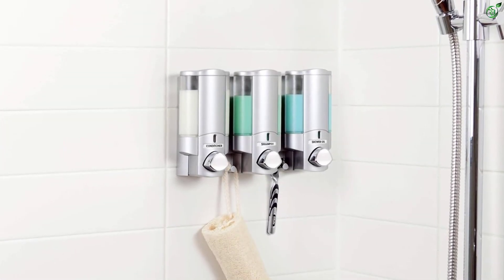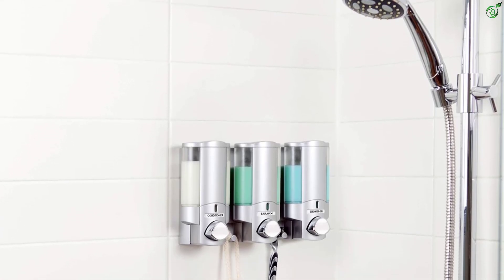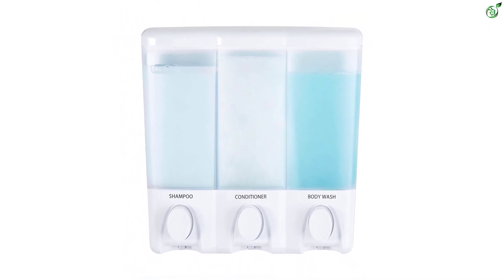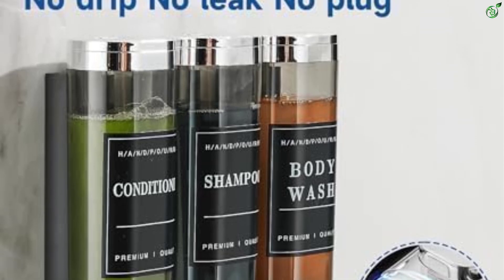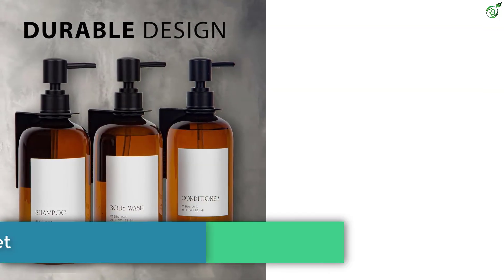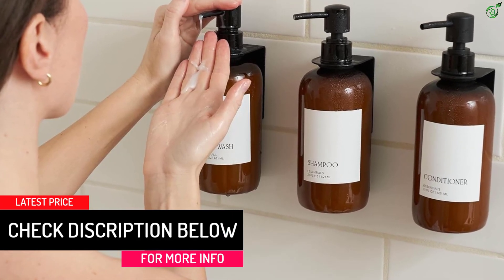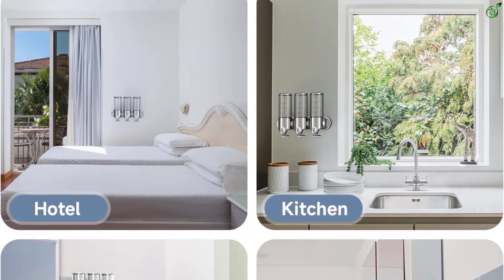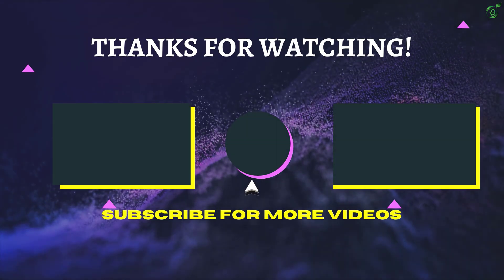The 5 Best Bathroom Shower Dispensers of 2024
☛ All The Links to Best Bathroom Shower Dispensers listed in this Video:-

►5. Better Living AVIVA Soap and Shower Dispenser.

► 4. Better Living Products 72350 Clear Choice 3-Chamber Shower Dispenser.

► 3. Cabo Deseado Shower Soap Dispenser.

► 2. KIBAGA Wall Mount Dispenser Set.

►1. YIAOZ 3-in-1 Bathroom Shower Pump Dispenser.